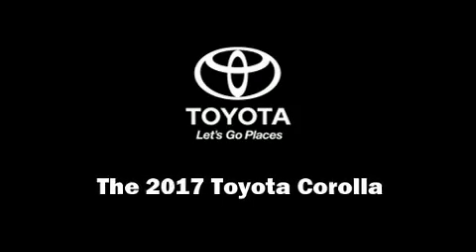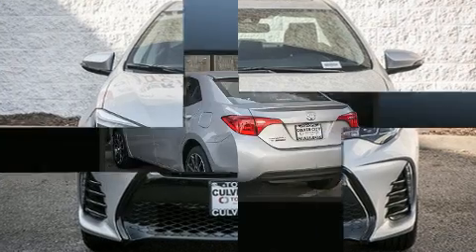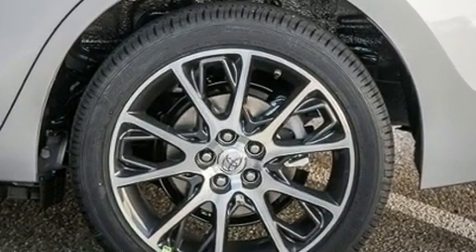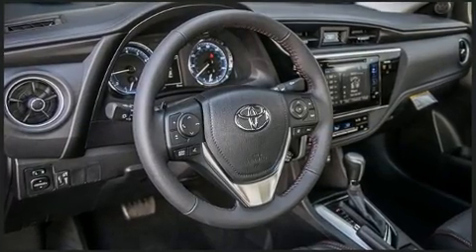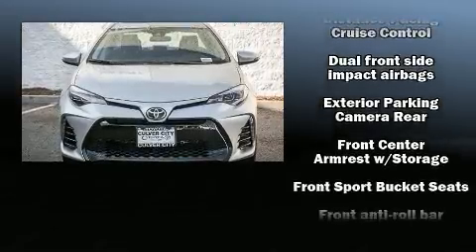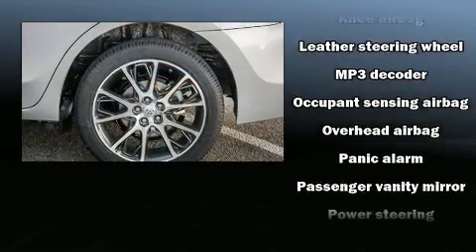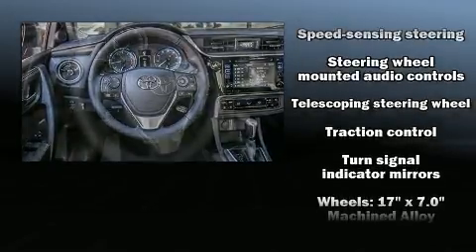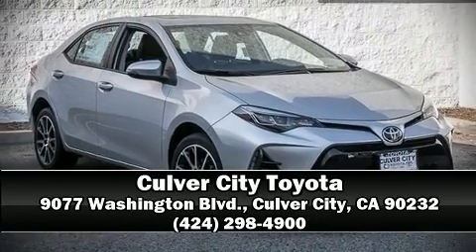2017 Toyota Corolla SE Special Edition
9077 Washington Blvd.

Discerning drivers will appreciate the 2017 Toyota Corolla. This 4 door, 5 passenger sedan is ready to drive off the showroom floor! It features a continuously variable transmission, front-wheel drive, and a 1.8 liter 4 cylinder engine. Toyota prioritized comfort and style by including: delay-off headlights, a tachometer, variably intermittent wipers, air conditioning, lane departure warning, cruise control, and power windows. Curtain airbags combine with standard stability control in creating a comprehensive safety network. We have the vehicle you've been searching for at a price you can afford. Please don't hesitate to give us a call.